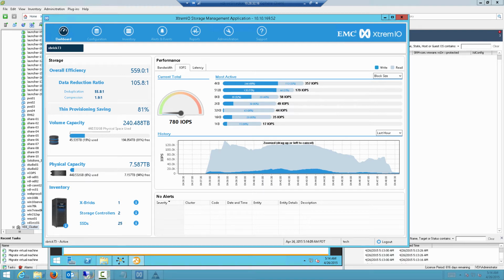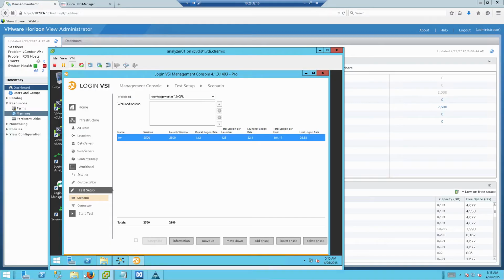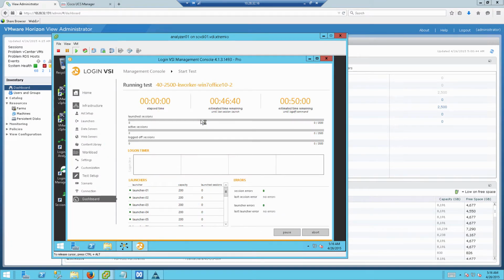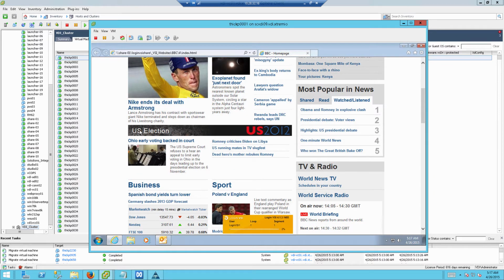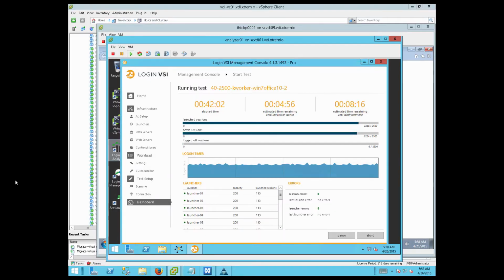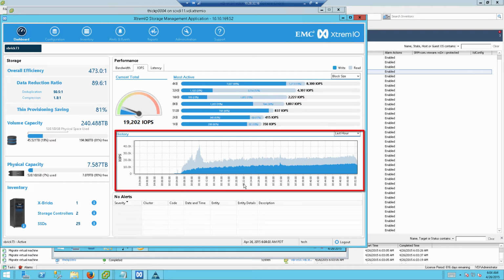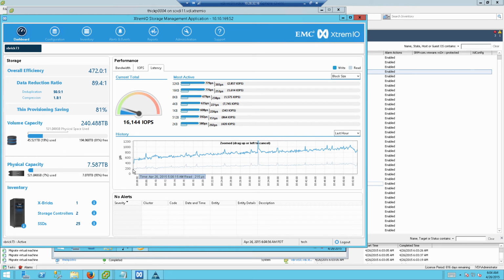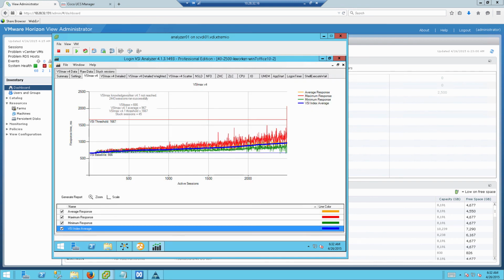2500 persistent view6 loginVSI KnowledgeWorker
This demo shows how an EMC XtremIO 4.0 (a single X-Brick) handle a LoginVSI 4.1 Knowledge Worker workload of 2,500 VMs running with VMware vSphere 6 & Horizon View 6.1